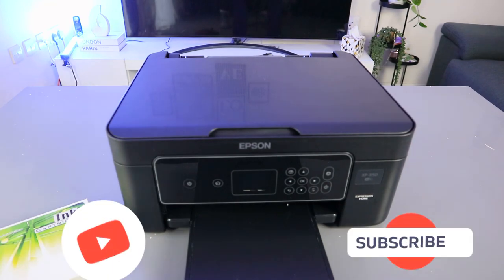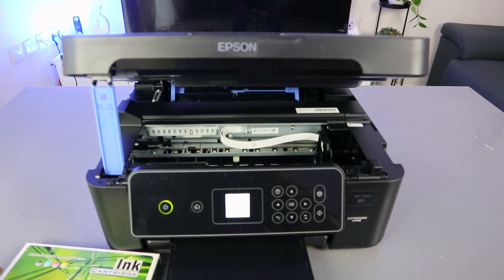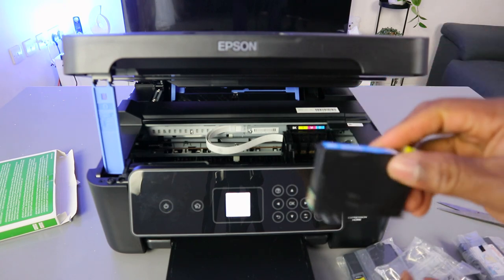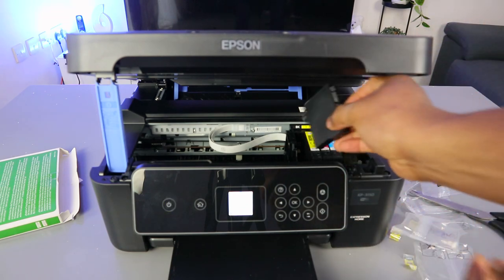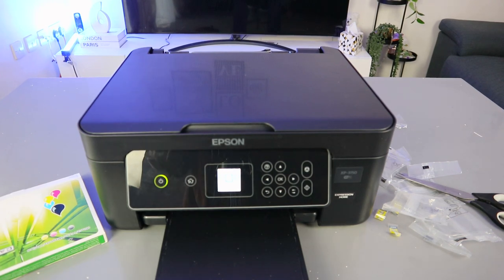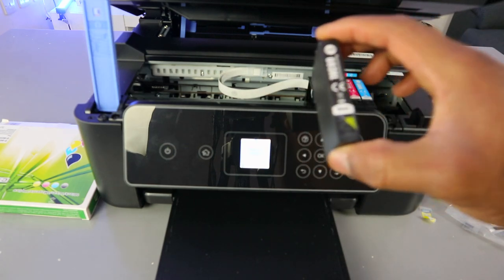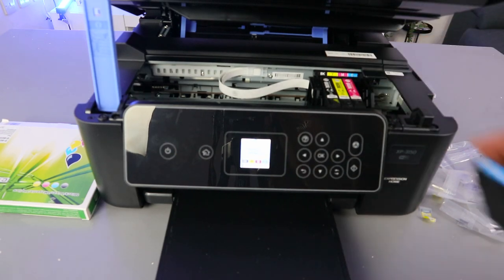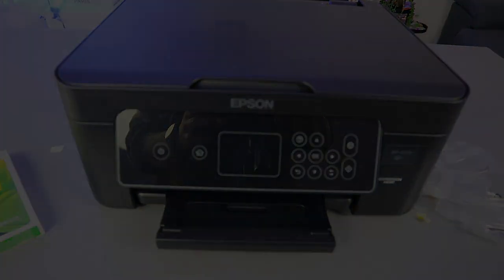How to Install or Replace Compatible Ink Cartridges In Epson XP 3150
This video review is on How to Install or Replace Compatible Ink Cartridges In Epson XP 3150
To replace the ink cartridges in your Epson XP-3150 printer, please follow the instructions below:
1. Ensure that the printer is turned on.
2. Open the front cover of the printer.
3. The ink cartridge cradle will automatically move to the center of the printer.
4. Gently press down on the ink cartridge that you wish to replace in order to release it.
5. Remove the old ink cartridge and carefully pull the orange tab on the new ink cartridge to remove the protective seal.
6. Insert the new ink cartridge into the cradle and push it up until it clicks into place.
7. Repeat steps 4 to 6 for any other ink cartridges that need to be replaced.
8. Close the front cover of the printer.
9. The printer will begin charging the new ink cartridges automatically. This process may take a few minutes. Once the ink cartridges are fully charged, the printer will be ready to use.
Please note: It is important not to touch the green electrical contacts inside the printer.
Ink cartridge compatibility:
The Epson XP-3150 printer uses Epson 603 ink cartridges. These ink cartridges can be purchased from Epson directly or from third-party retailers. (Amazon)
Ink cartridge replacement intervals.